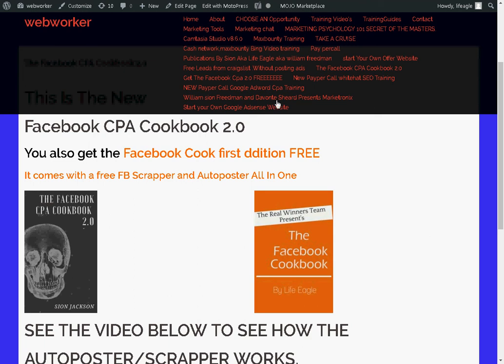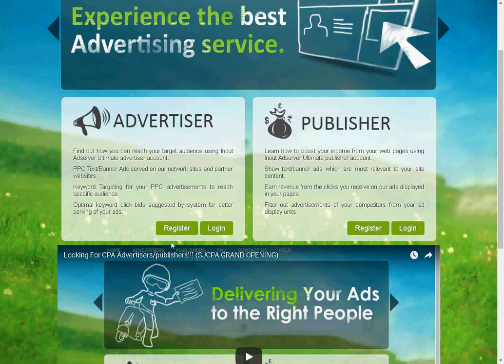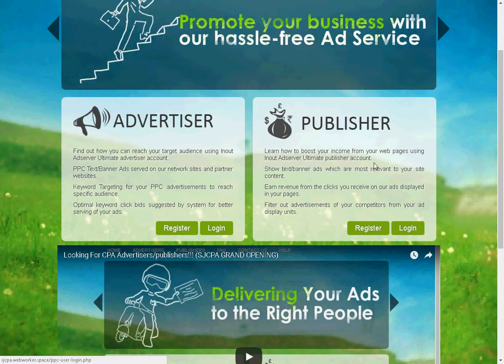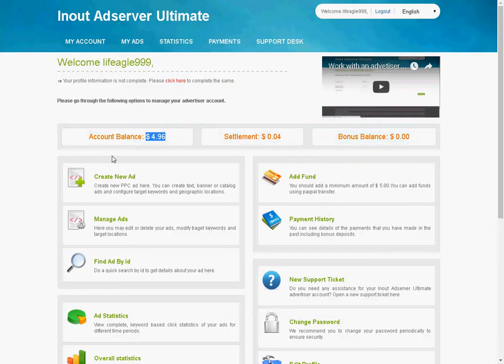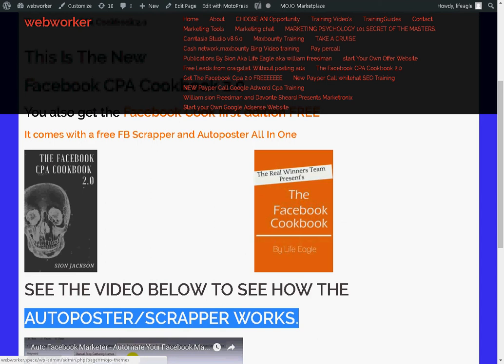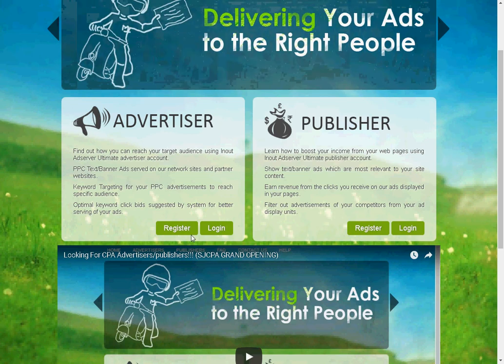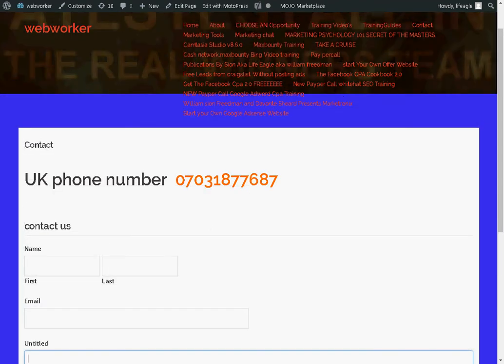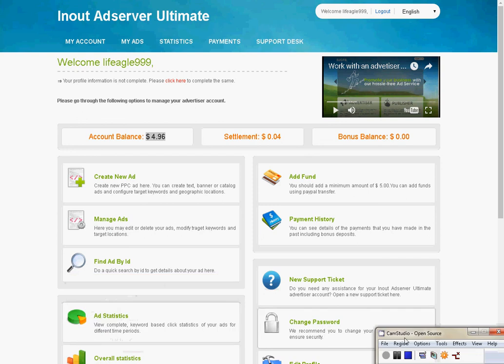FREE FACEBOOK CPA TRAINING FOR YOU ALL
iF YOU WOULD LIKE TO GET FACEBOOK CPA TRAINING
lOOKING FOR CPA MARKETERS AND aDVERTISERS